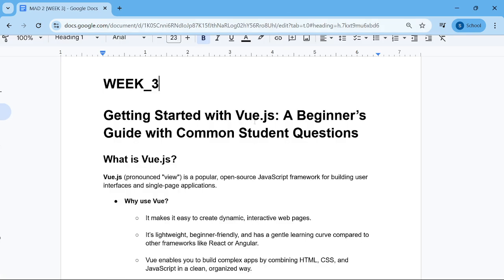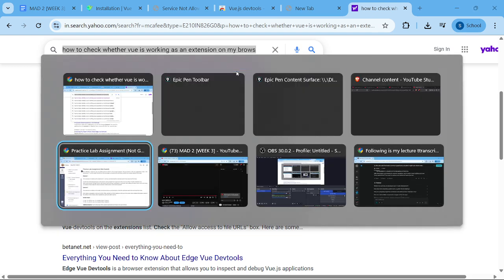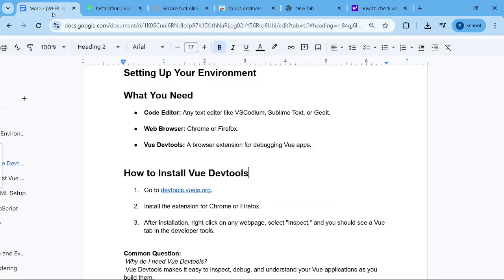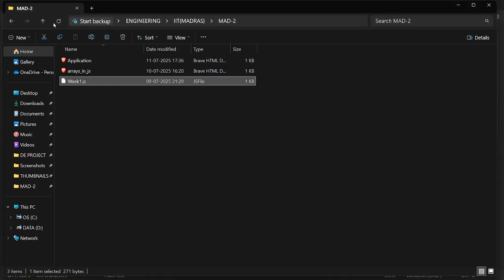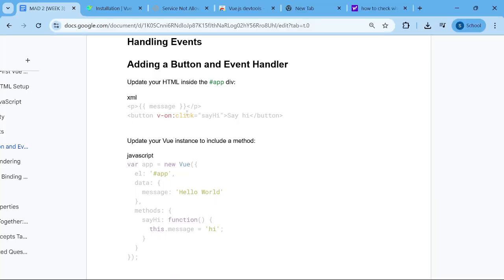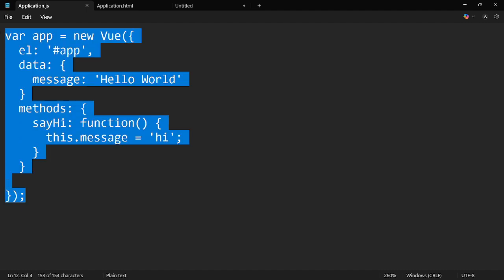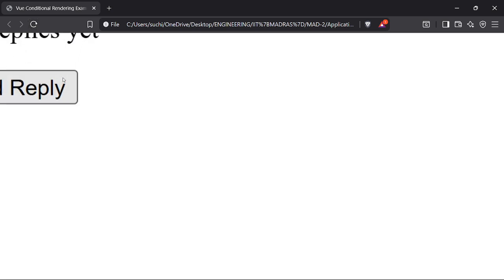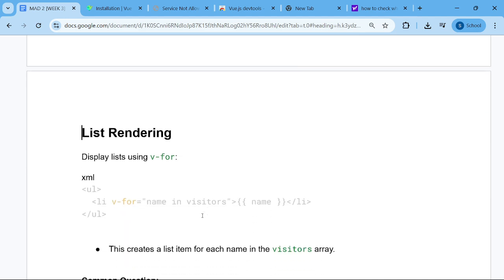MAD 2 [WEEK3] [PART 1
i do not promote any sort of violence the thumbnail is just a joke